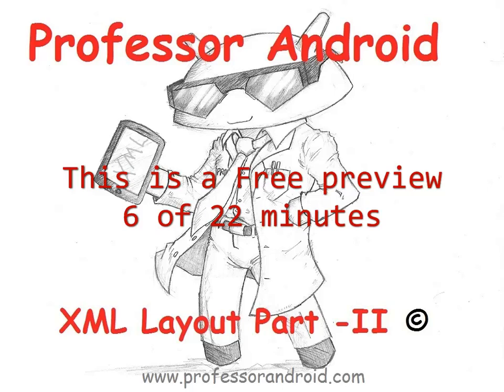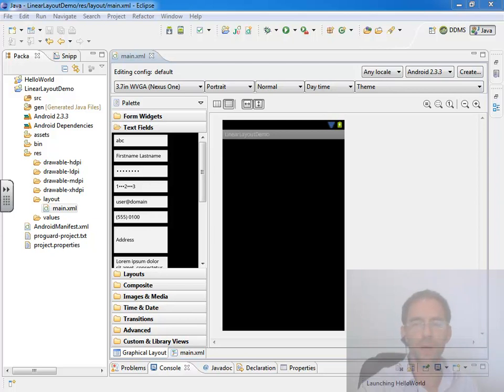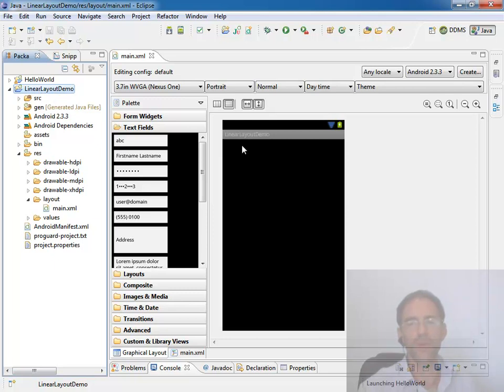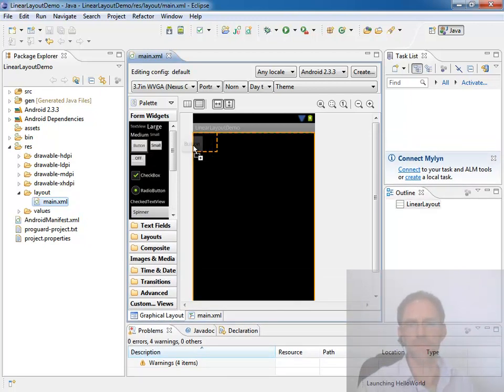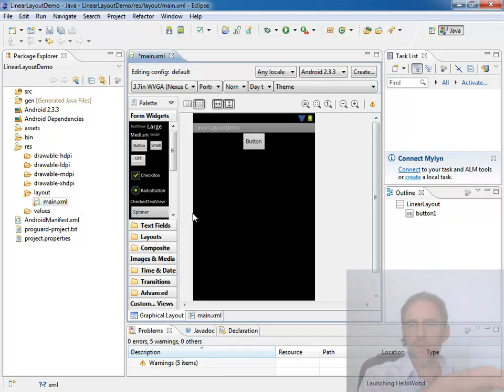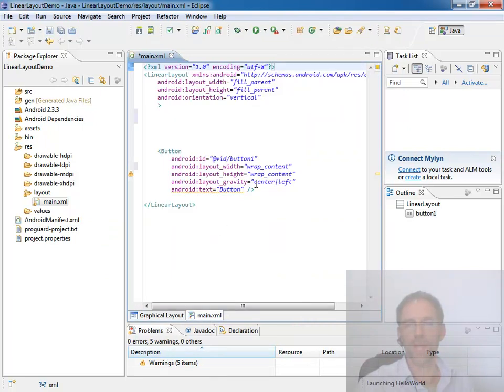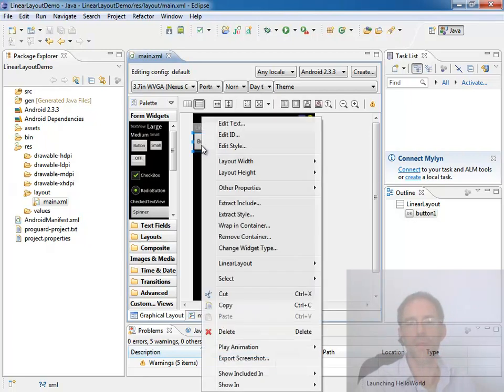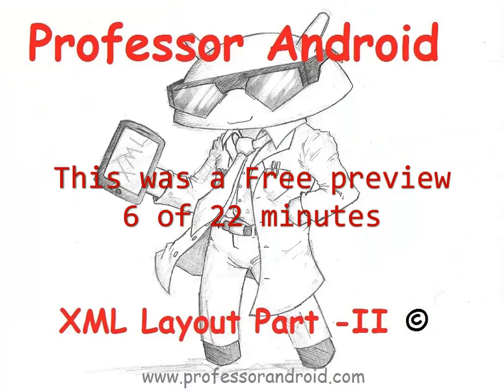Android Programming Tutorial: 04 - GUI XMLLayout Part 2 Preview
This is part two of a two part series on using the XML based layout files to create a GUI in Android